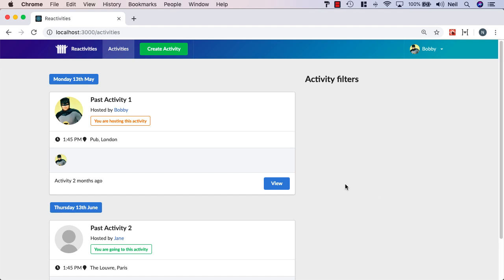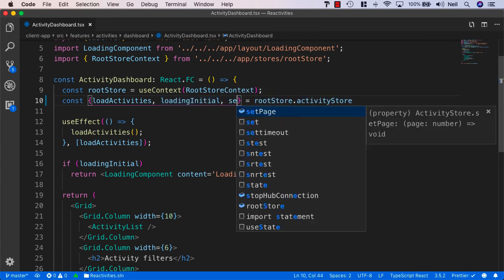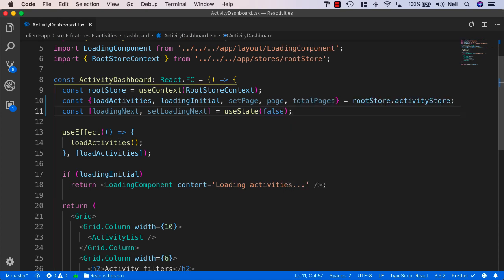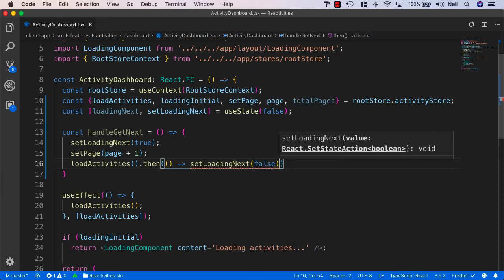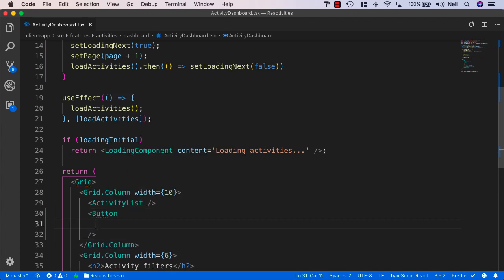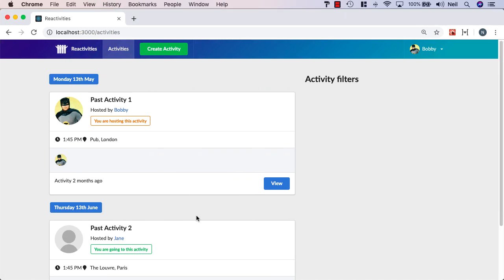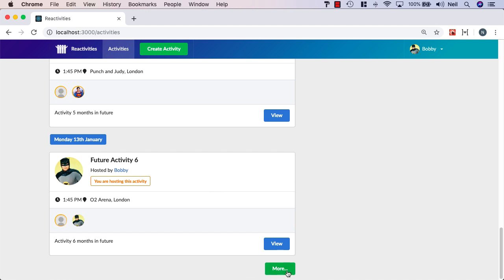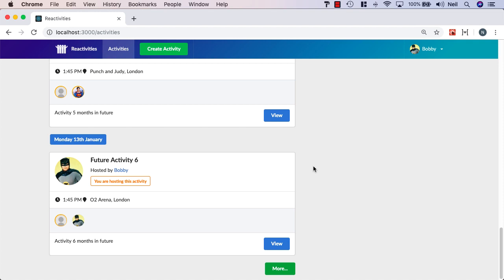4 Adding vertical paging to our activity dashboard